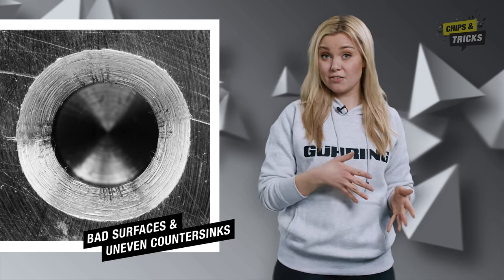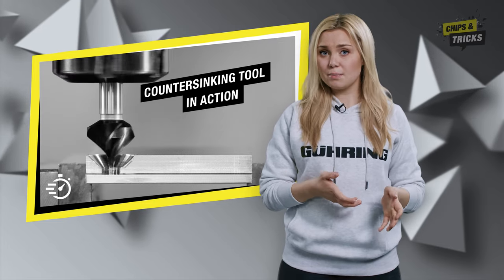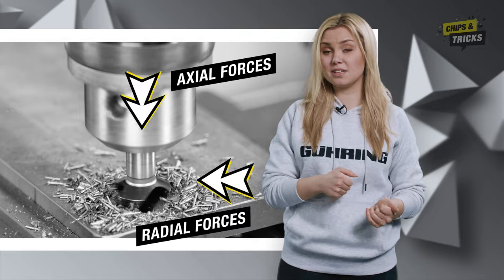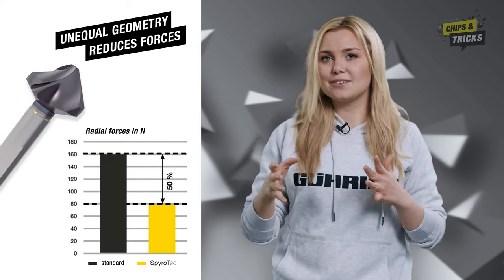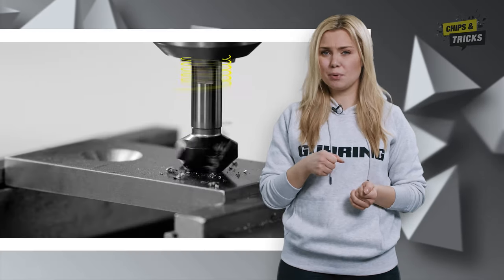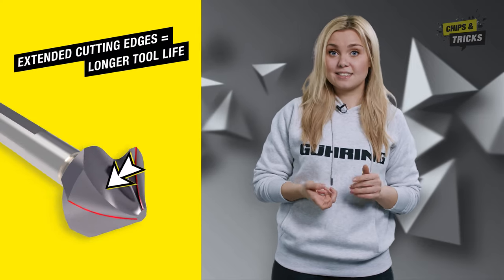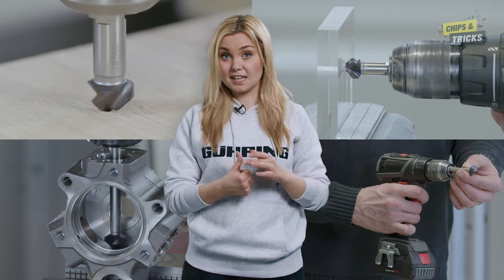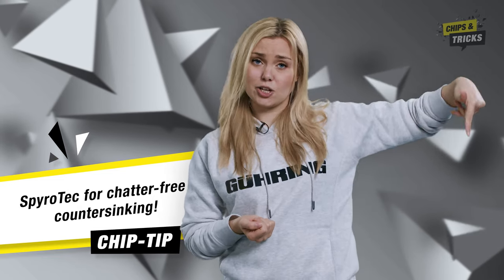Say goodbye to bad surfaces and uneven countersinks – Countersinking with the SpyroTec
SpyroTec impresses with three convex cutting edges with unequal pitches, which greatly reduce the axial and radial forces during countersinking. You can use them to countersink in almost all materials, such as wood, plastic and mild steel. Chatter-free and 60% less feed force compared to traditional countersinks!

In this episode of Chips & Tricks, you will not only learn what the axial and radial forces have to do with it – but also how you can use SpyroTec to countersink with no worries.